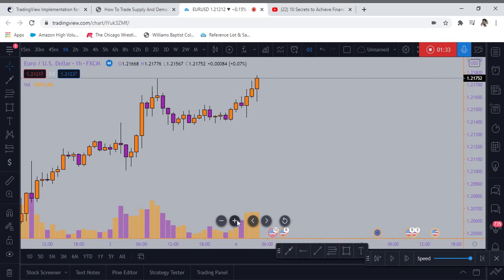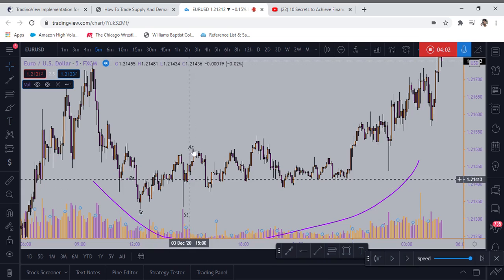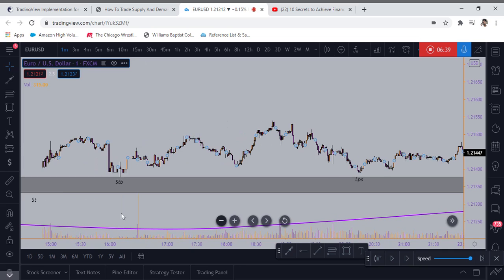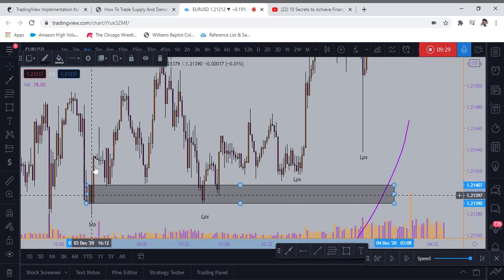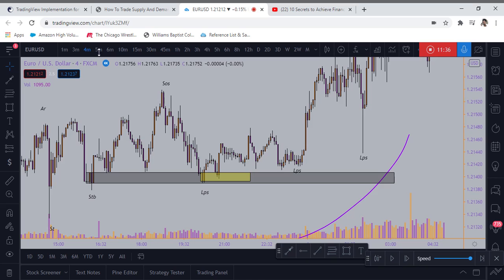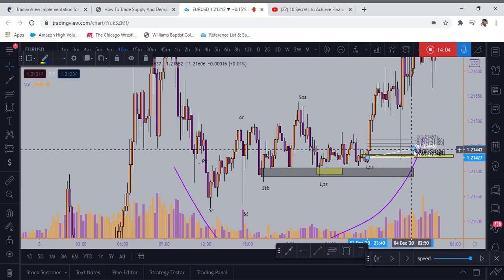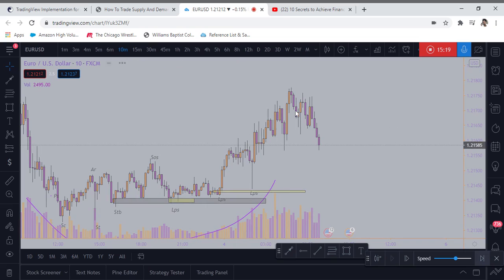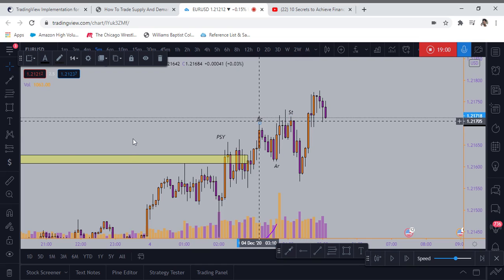Dcotton Forex Diligence : Market Being A Fractal pt.1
Fractal - A fractal is a never-ending pattern. Fractals are infinitely complex patterns that are self-similar across different scales . In this video I will show you how I use it to my advantage on the lower time frame along with Wyckoff schematics and smart money concepts.